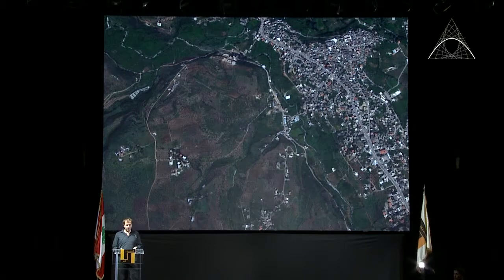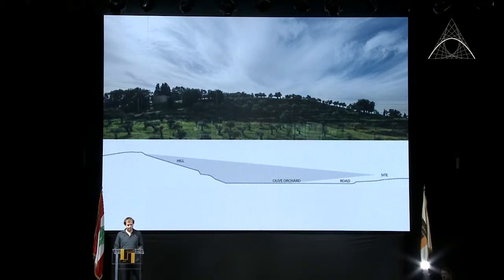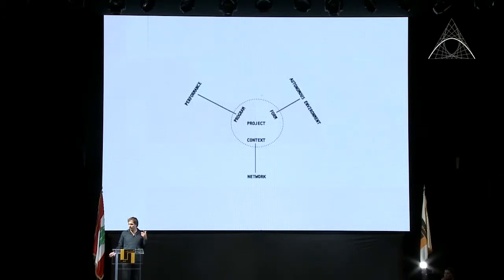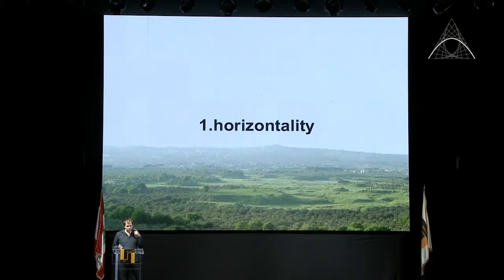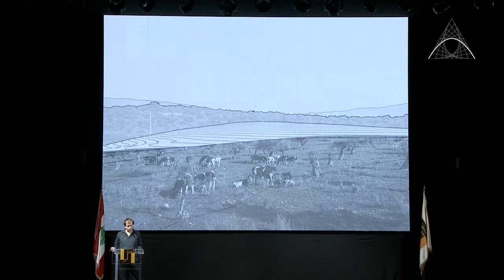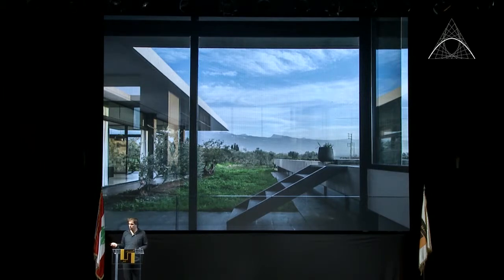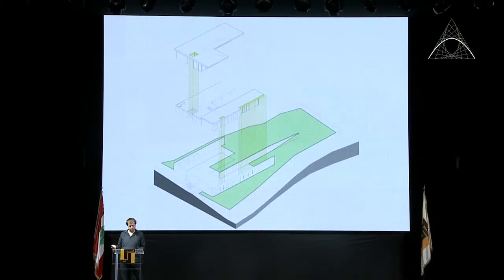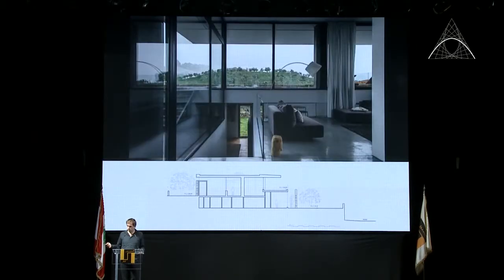ARCHMARATHON 2015: Speech PLATAU - Project ZGHARTA HOUSE